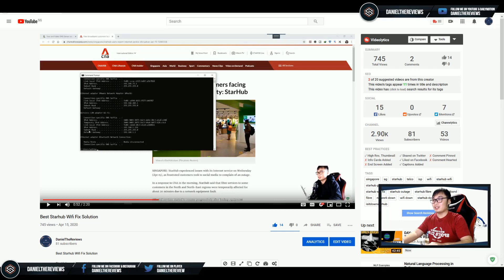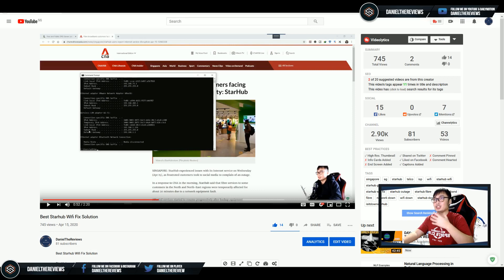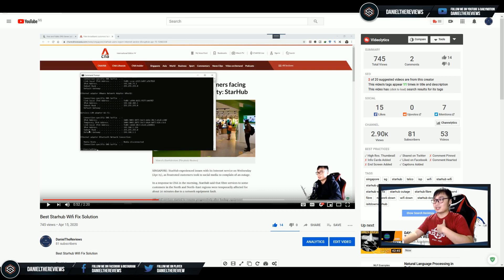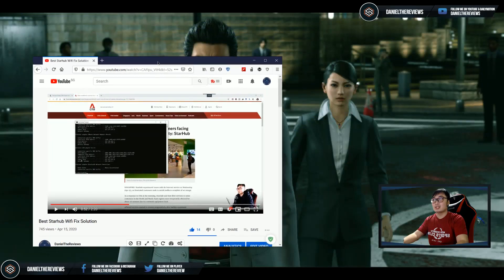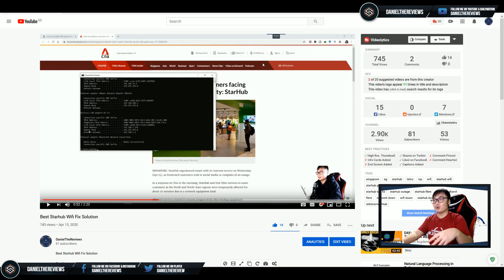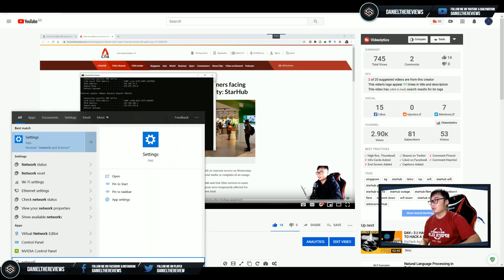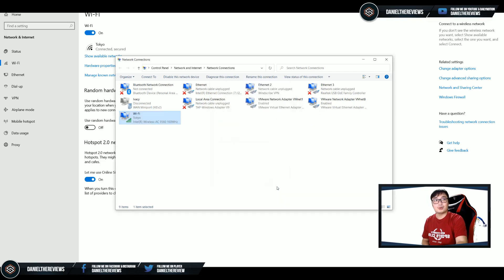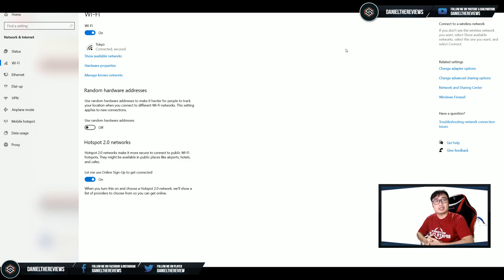How did Quad9 DNS Went DOWN on May 2020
Is your network down and everyone's network is doing well ? The issue might be due to the DNS and I am truely disappointed that Quad9 DNS went down and I was stuck with affected network. Luckily I did a command ping to check if I'm connected to the network ! Turns down the real culprit was Quad9 .

Never going to trust Quad9 again.

Pardon me for the loud ending song